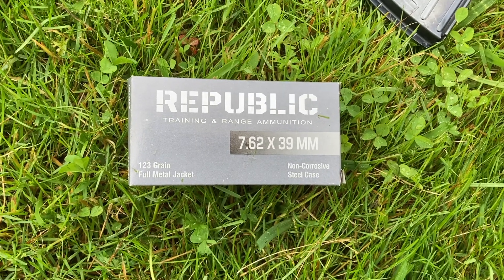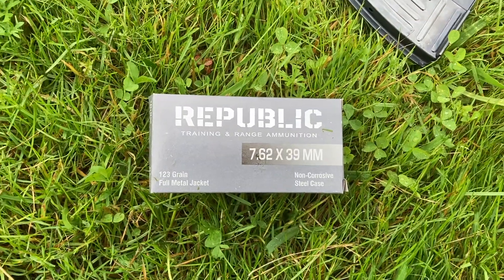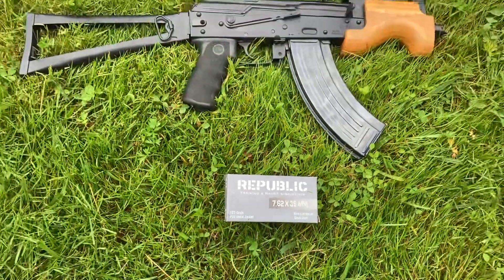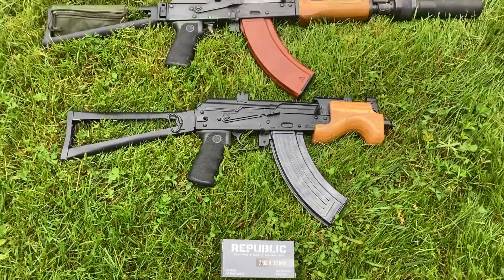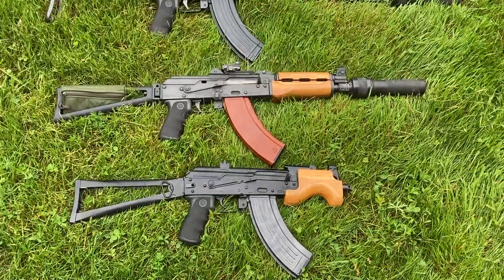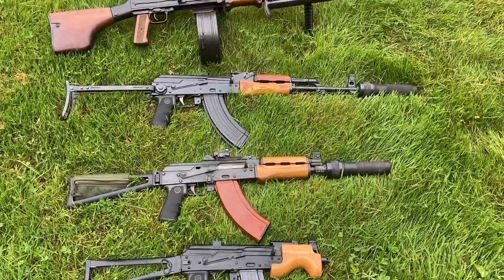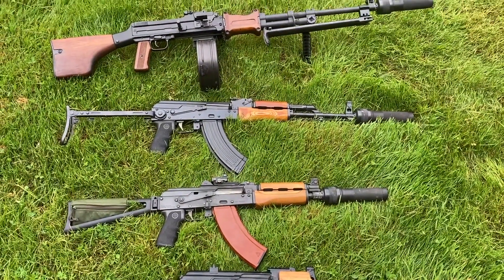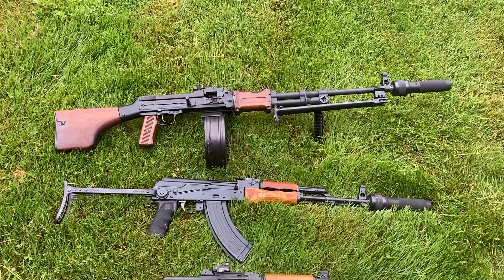7.62x39 Barrel Length Velocity Difference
Using a Caldwell chronograph to measure the velocity difference between different barrel lengths of semi auto 7.62x39 with Republic 123 grain

Micro Draco 6.25” barrel sbr
1674.0 feet per second with a standard deviation of 10.8

PAP M92 10” barrel SBR with Dead Air Wolverine PBS-1 ALG Enhanced trigger, Vortex Venom and KNS Piston
2083.6 feet per second with a standard deviation of 23.7

Polish Underfolder 16” barrel with Dead Air Wolverine PBS-1, ALG Ultimate trigger and KNS Piston
2275.6 feet per second with a standard deviation of 21.1

DS Arms RPD 20.5” barrel with Dead Air Wolverine PBS-1 2413.4 feet per second with a standard deviation of 21.1